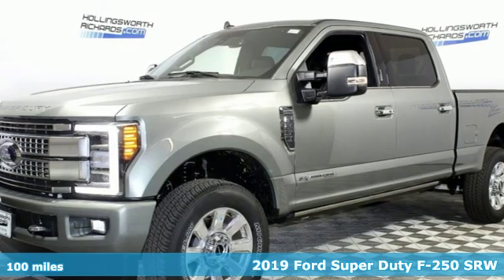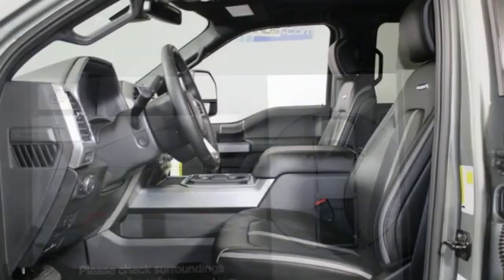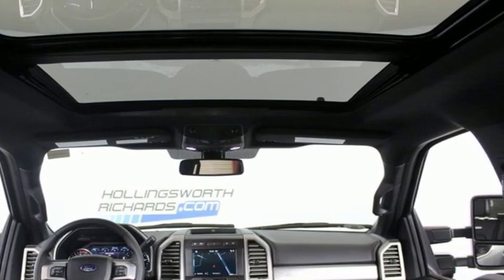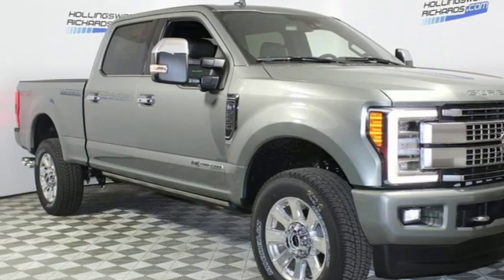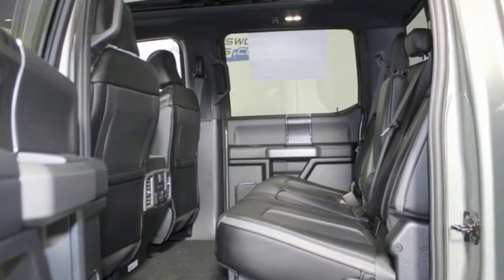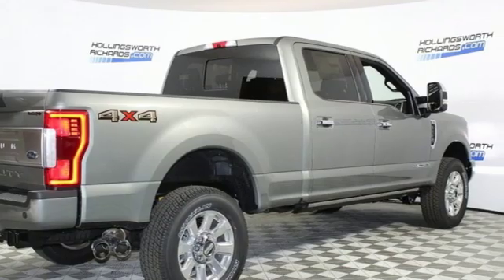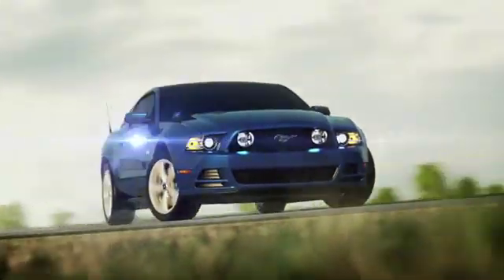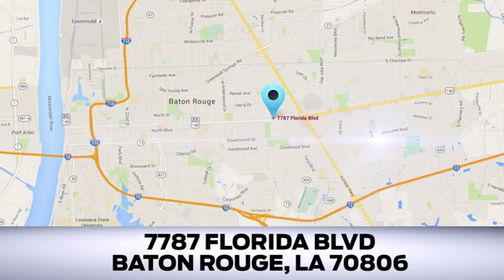New 2019 Ford F-250SD Baton Rouge LA Hammond, LA 190150T1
Year: 2019
Make: Ford
Model: F-250SD
Trim: Platinum
Engine: Power Stroke 6.7L V8 DI 32V OHV Turbodiesel
Transmission: 6-Speed Automatic
Color: Silver
Interior: Black / Dark Marsala
Stock #: 190150T1
VIN: 1FT7W2BT8KED22603
Silver Spruce 2019 Ford F-250SD Platinum 4WD 6-Speed Automatic Power Stroke 6.7L V8 DI 32V OHV Turbodiesel 4WD. All prices are plus tax, title, license, and documentation fee. Price includes: $500 - Ford Credit Retail Bonus Customer Cash. Exp. 04/01/2019, $1,250 - F- Super Duty Retail Customer Cash. Exp. 04/01/2019

Address:
7787 Florida Blvd